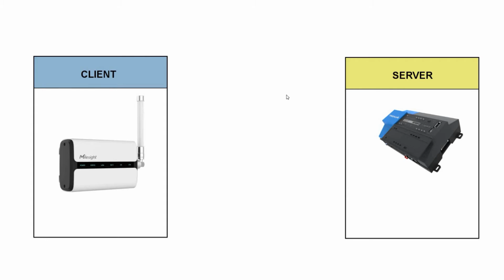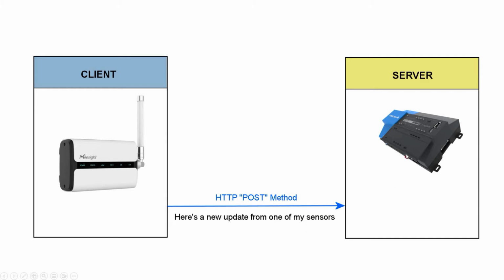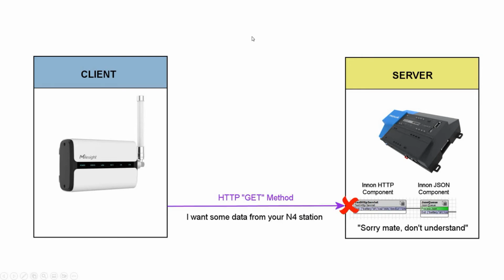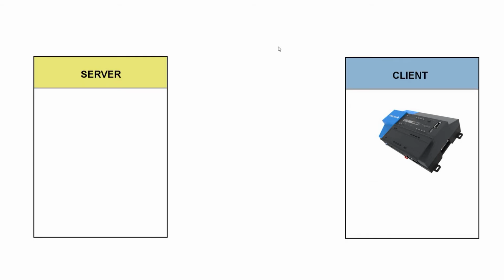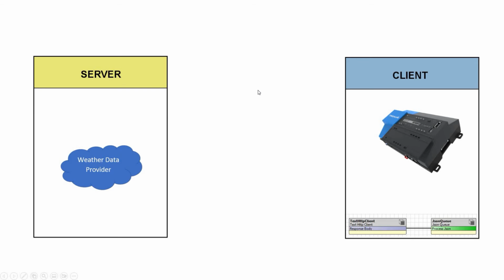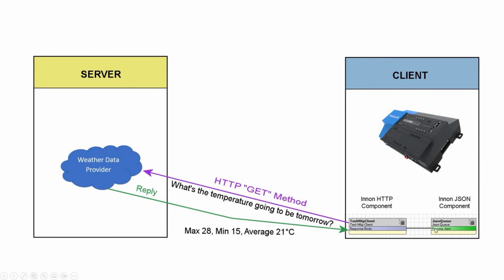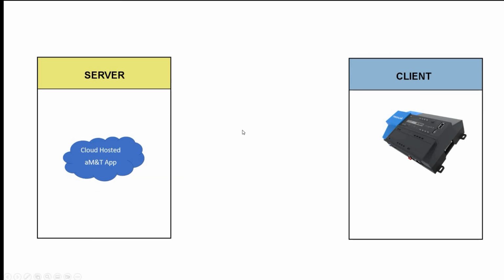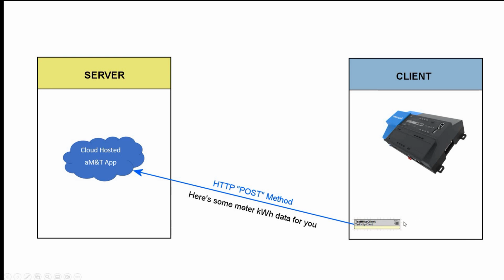Introducing Innon IoT API Intro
Meet Innon IoT API. We’ve specially developed this product that’s comprised of an HTTP Resful API and a JSON kit. Innon IoT API  can be used with our Milesight range or when using any site or cloud based interactions with Niagara.

For helpful articles, start-up guides, and how-to articles, take a look at Innon’s Knowledge Base

Join our online community of Niagara 4 engineers, strictly no canvassing or recruitment